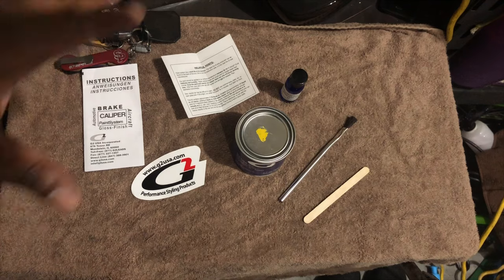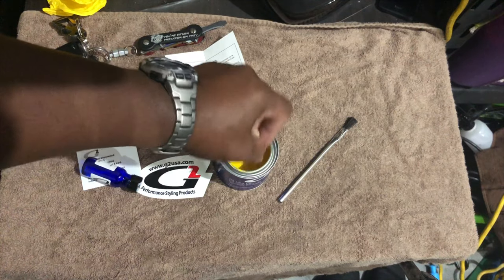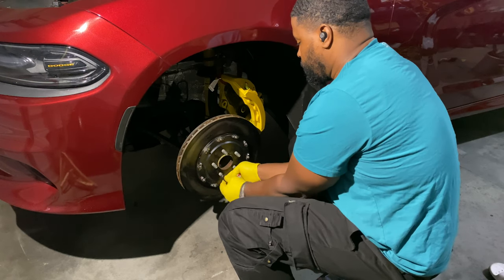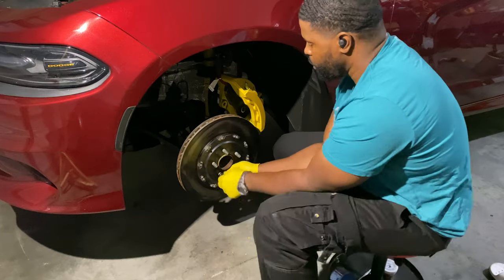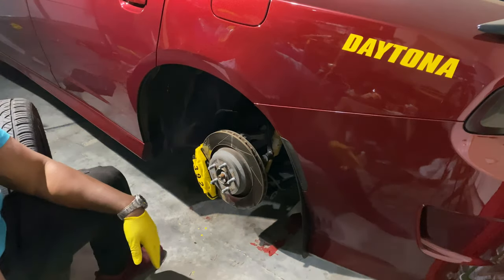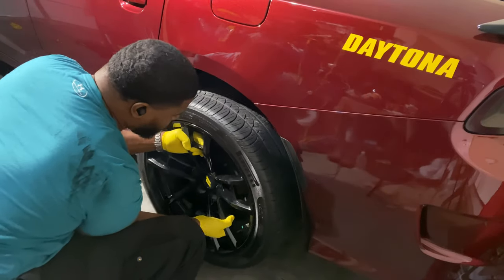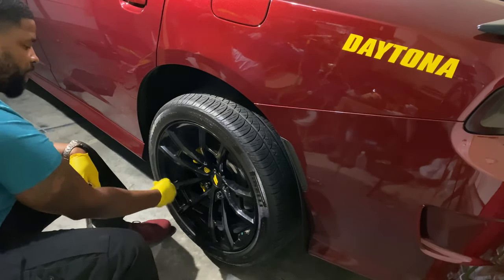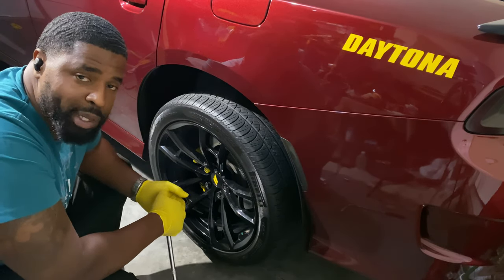Painting My Calipers - Part II | OctaneRed_392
Hi Guys! So, if you watched my last video, you saw that I took my calipers off 😬. As promised, this is part 2 where I'm showing you how I painted them, what tools & kit I used. Oh, If you haven't entered the giveaway (which ends Friday, Jan. 31st) go ahead and enter, and/or share with a friend.

**If viewing this video on a desktop/laptop, change the quality to 1080p HD